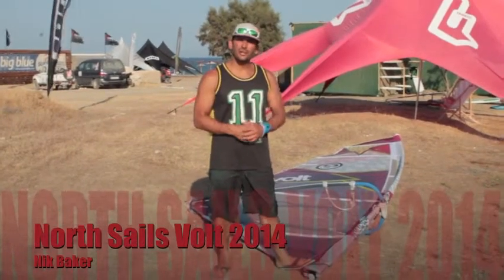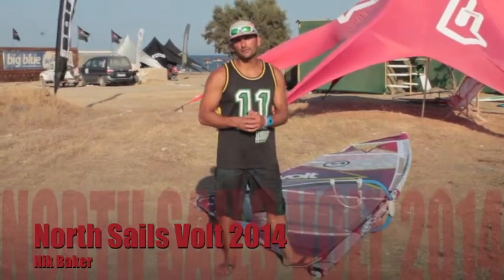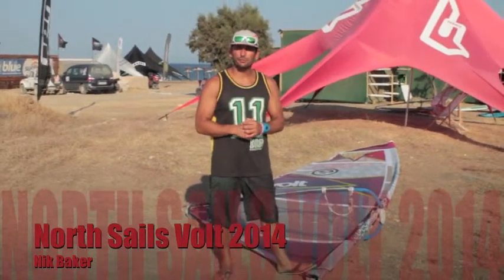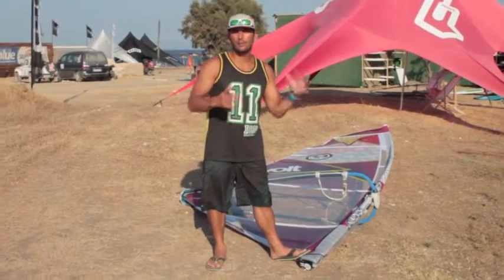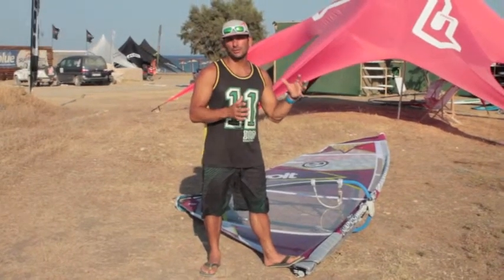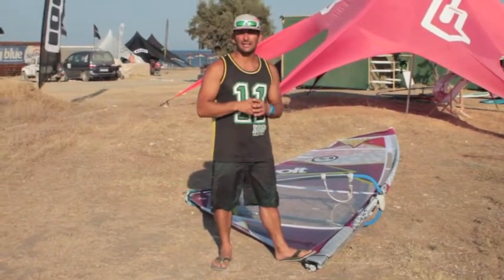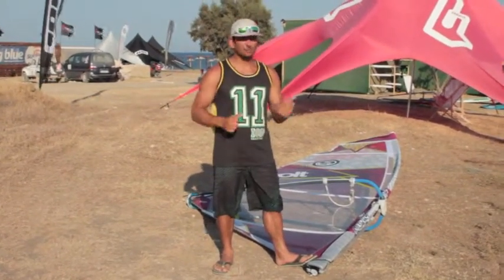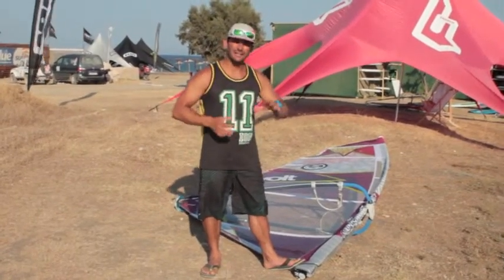North Sails Volt 2014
Nik Baker presenta la nuova North Sails Volt 2014. By 4windsurf magazine.